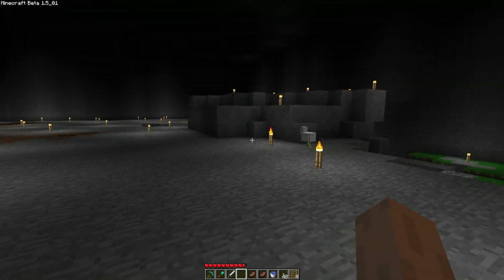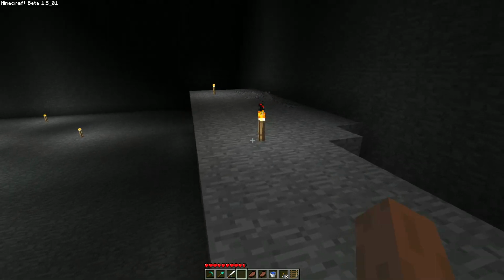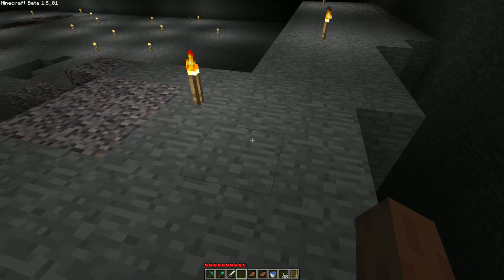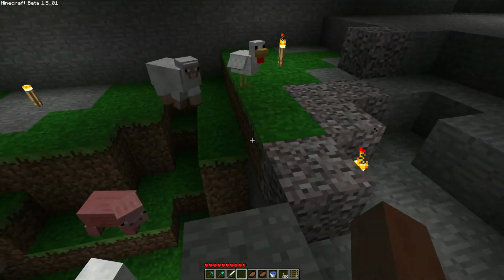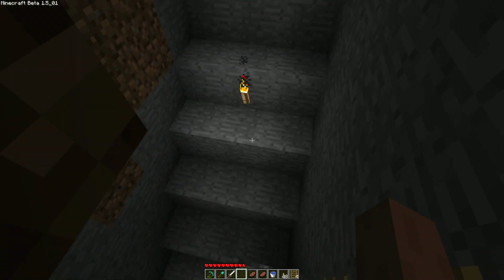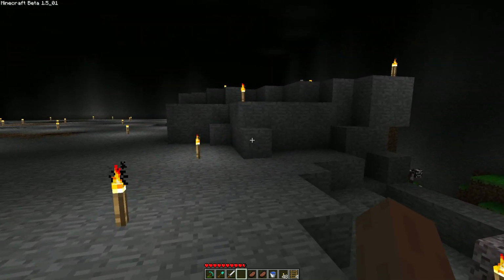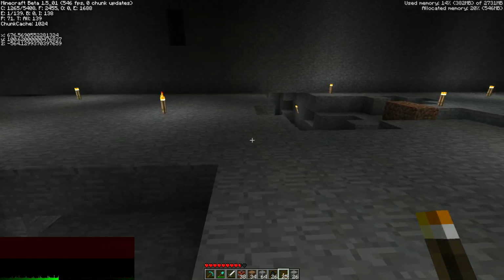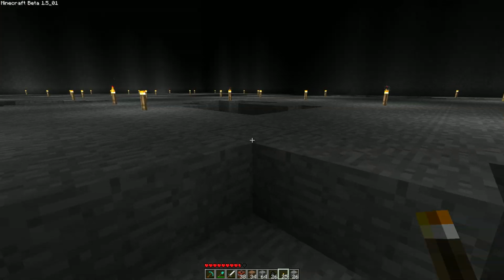James' Minecraft Journey #131- Big Dig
This is the name I have given to the area in the mine where we are building a reconstruction of the bridge of Khazad-Dum. This episode is devoted to clearing out the main portion of the room.